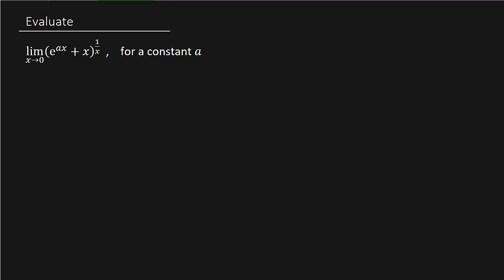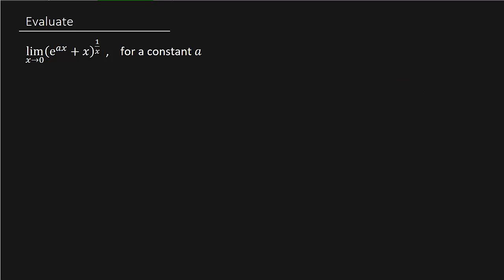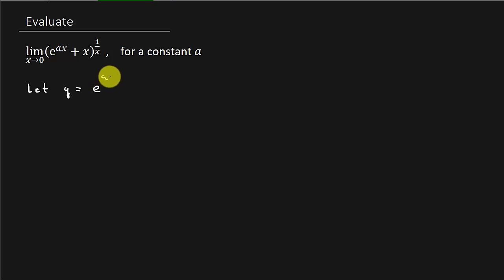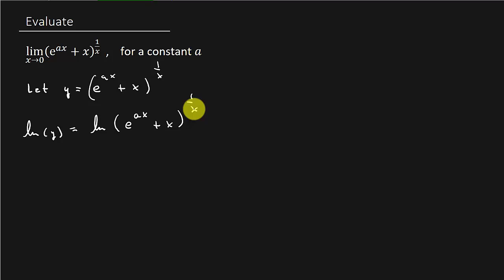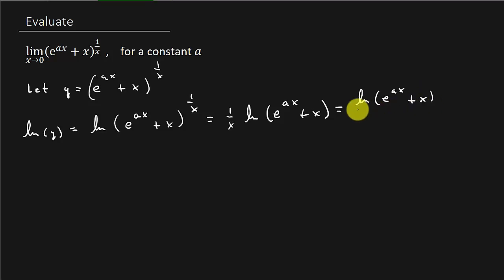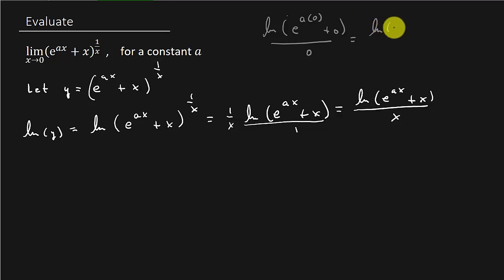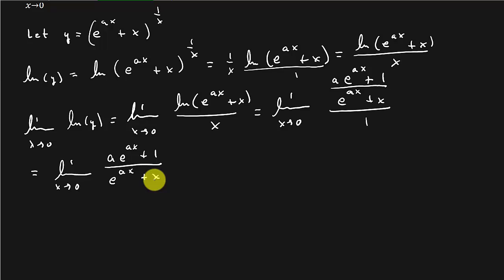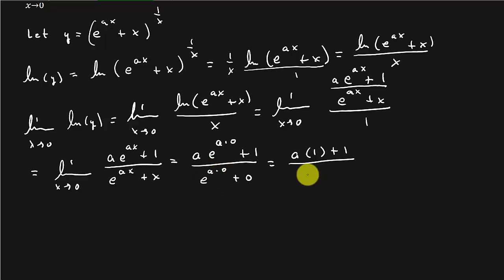Find The Limit (e^(ax) + x)^(1/x)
This video shows how to find the limit of a function.